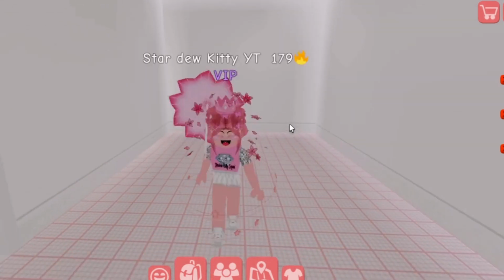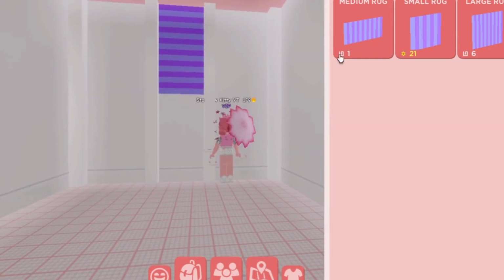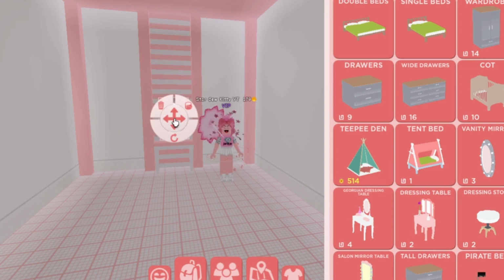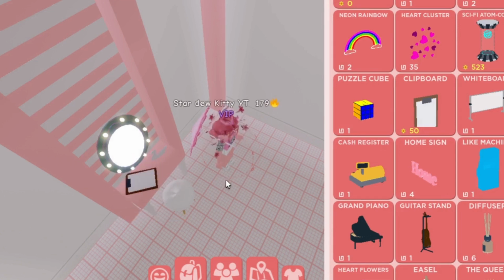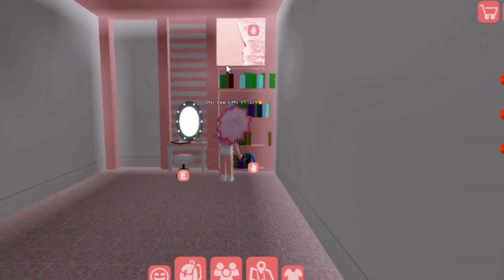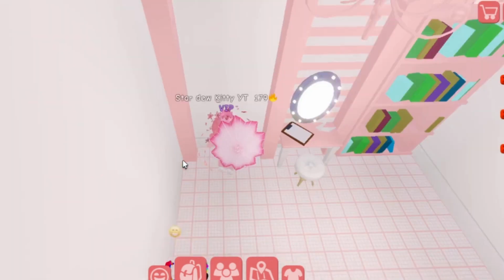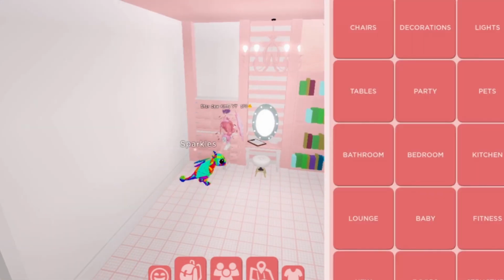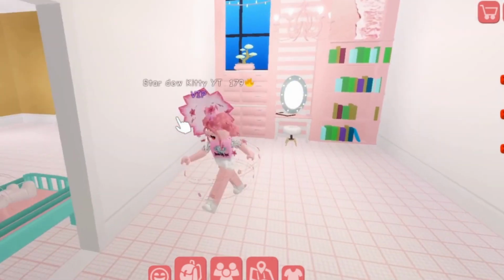How to build an Aesthetic Storage area in Club Roblox!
Feel free to build this as much as you want! I hope you enjoyed the video :)